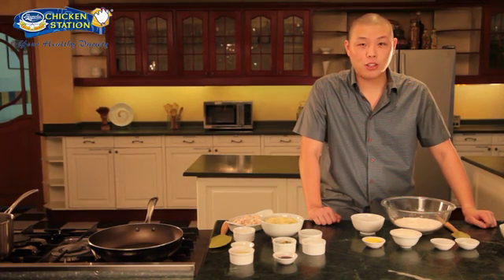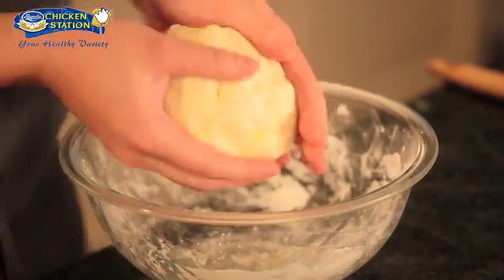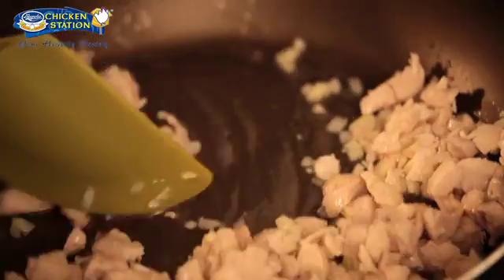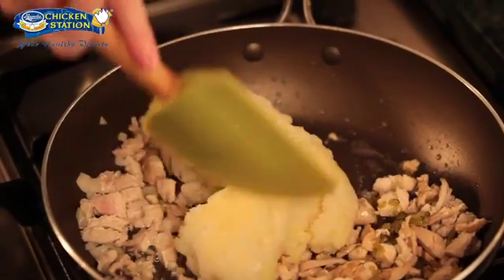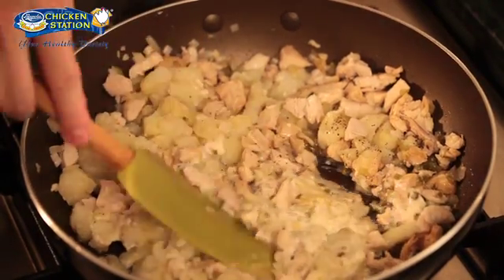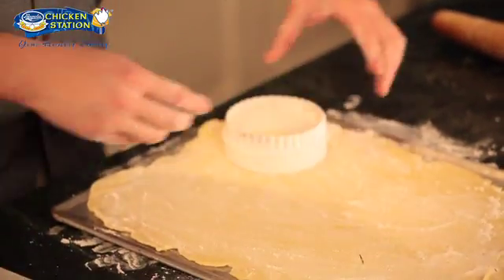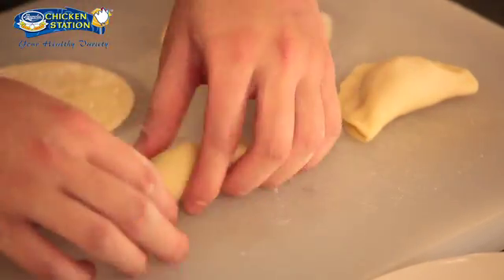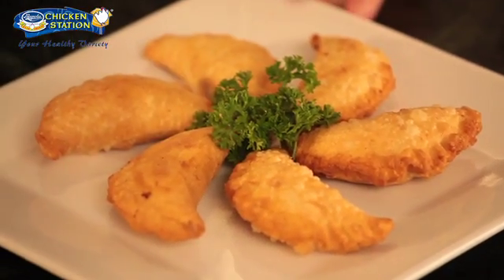Chicken Empanada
Best for merienda, empanada has been one of the Filipino favorites with its delightful combination of meat, carrots, potatoes and spices this chicken empanada is surely a treat to look forward to.